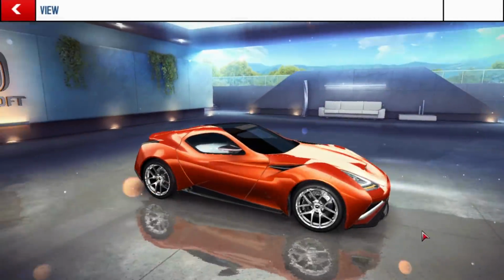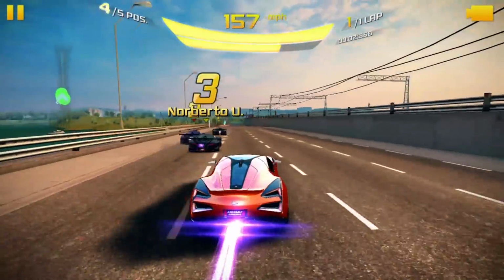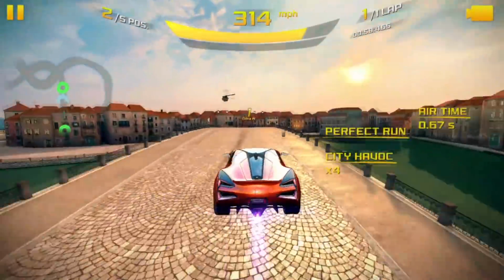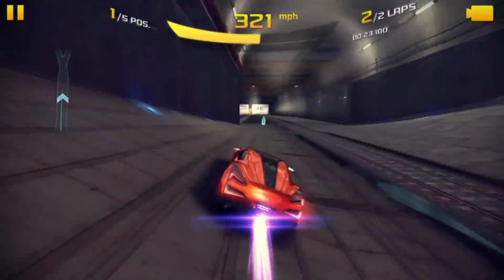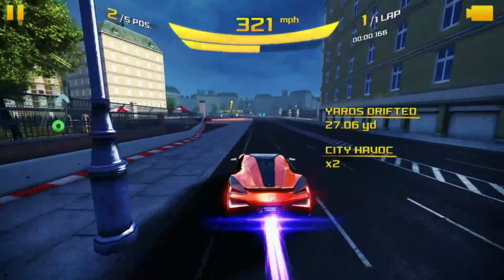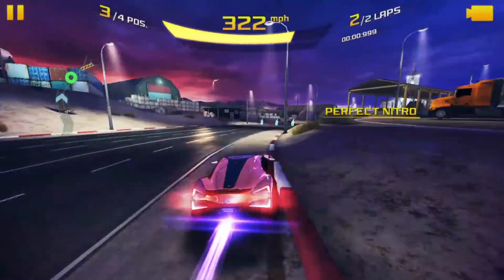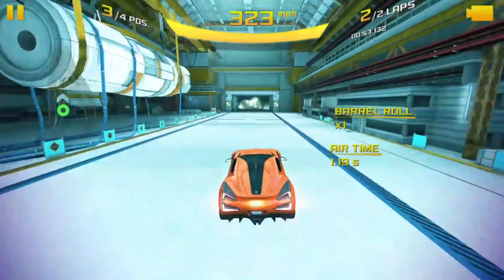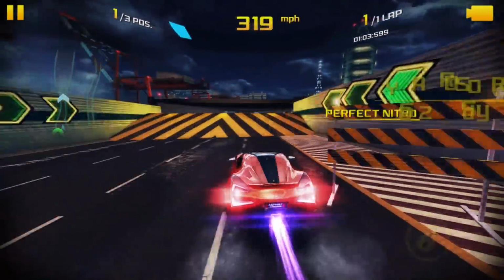VULCANO ERUPTS AGAIN!! Icona Vulcano (Rank 1679) Multiplayer in Asphalt 8 (feat. Gaurav Sawant)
I will be streaming Saturday, June 30th (tomorrow) at 10:30 am CST (3:30 GMT)! Hope to see you all there ;)

Gaurav Sawant tests the Icona Vulcano in multiplayer for the second time, and finds that while its acceleration and handling aren't great, its speed is quite good for its rank! Enjoy :D

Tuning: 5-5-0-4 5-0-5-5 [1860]